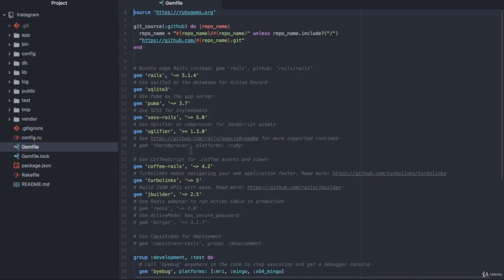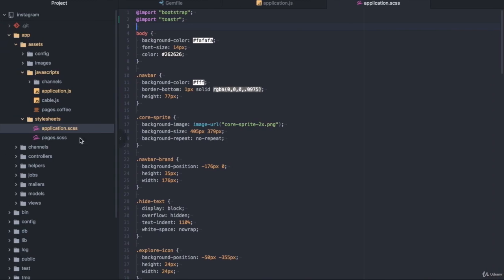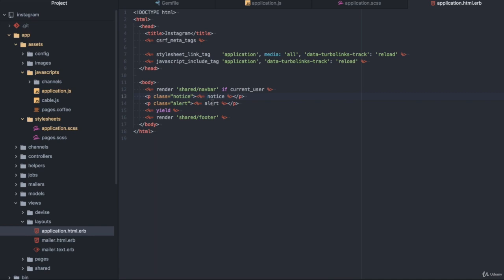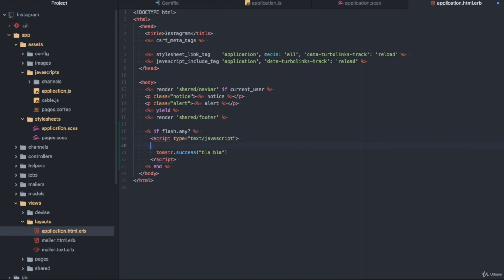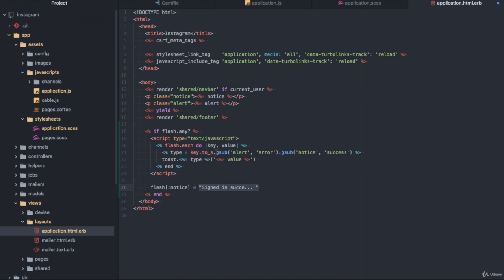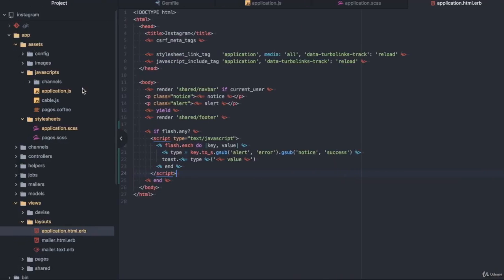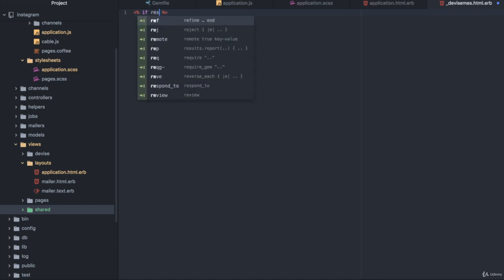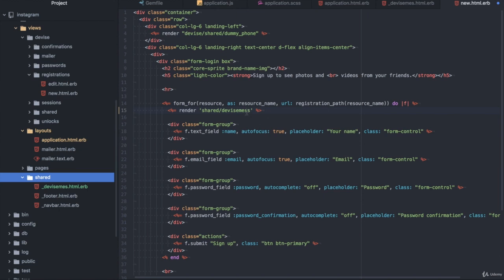Instagram Clone - Section 3 Gravatar, Twitter Authentication, User Profile - Notifications